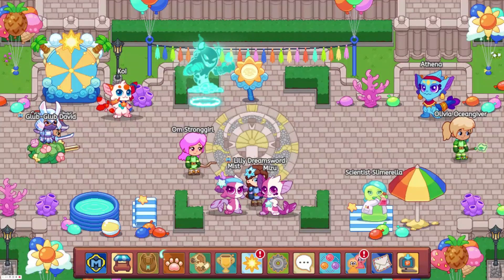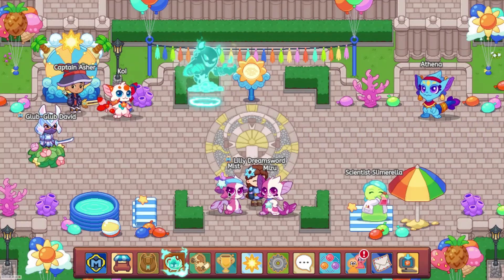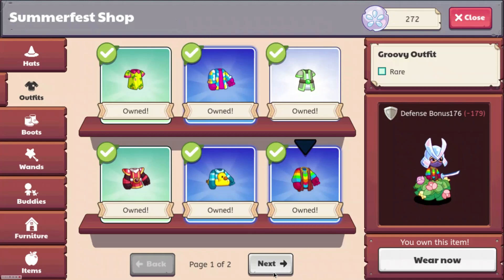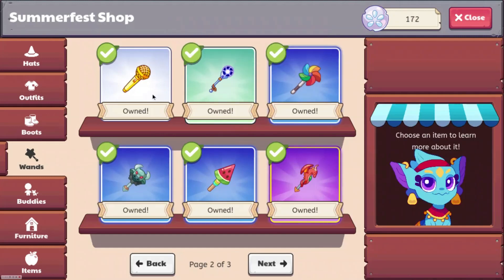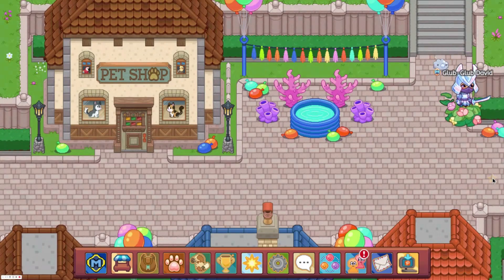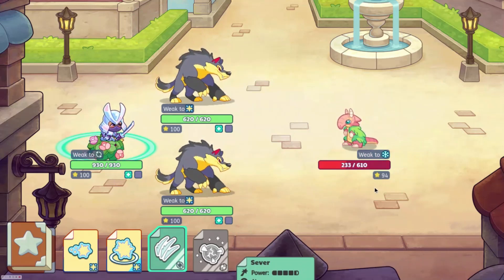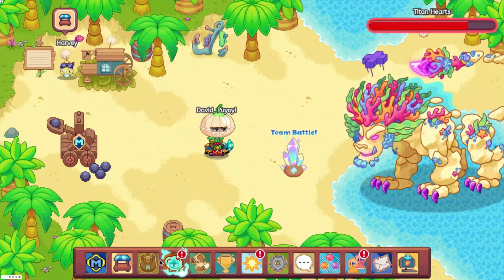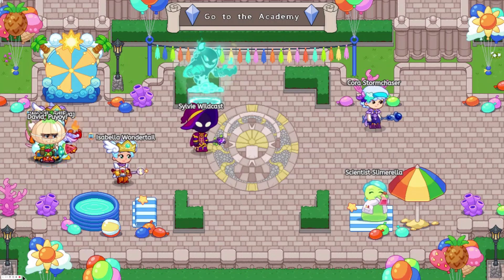Prodigy Math Game | *NEW* Summerfest in Prodigy!